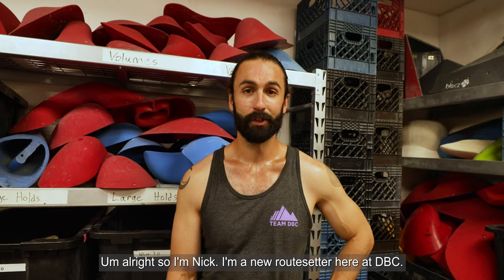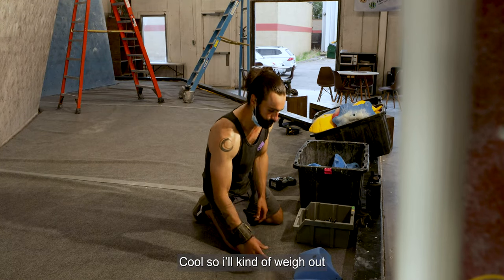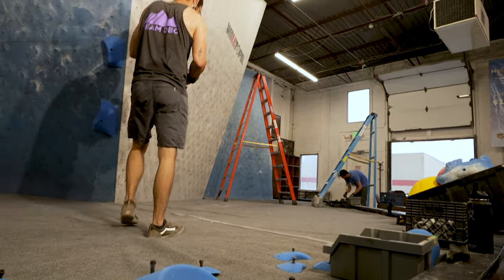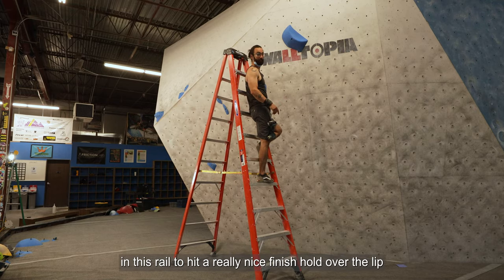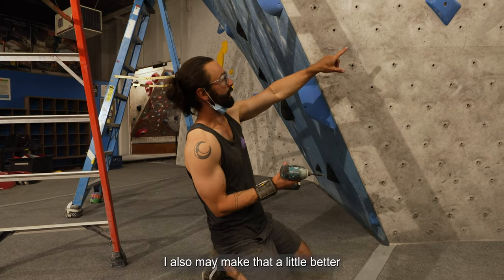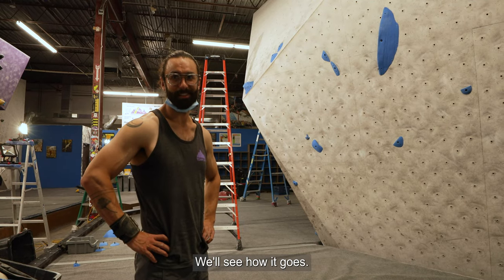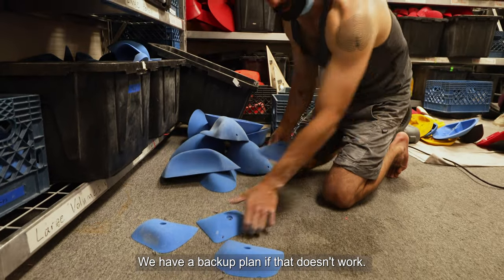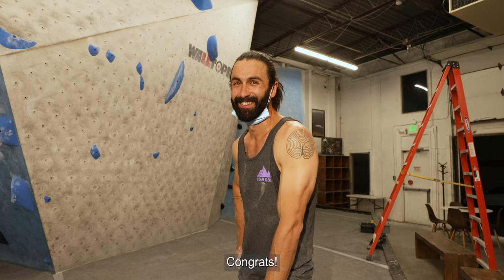Welcome Nick, the newest Denver Bouldering Club setter!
Today I followed Nick as he set a blue M+ at the Denver Bouldering Club Central location. I really enjoyed getting to hear about his process so I hope you all do too!